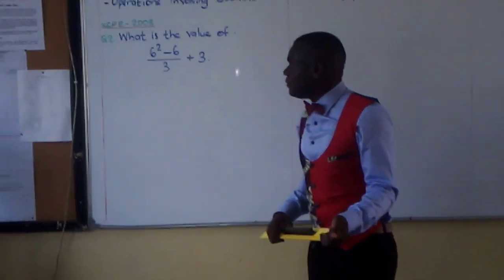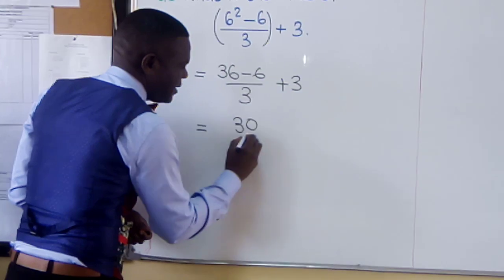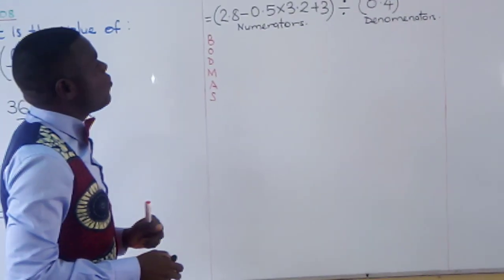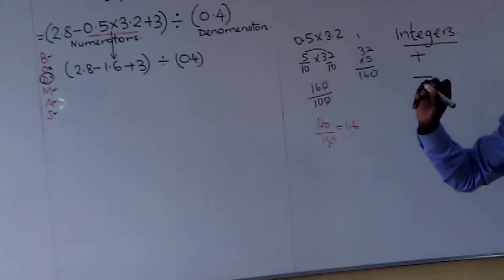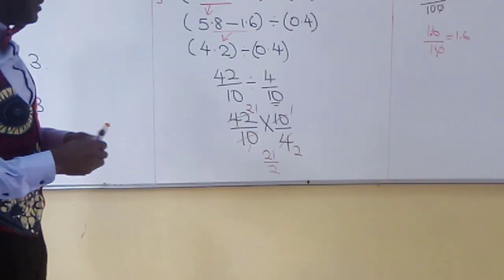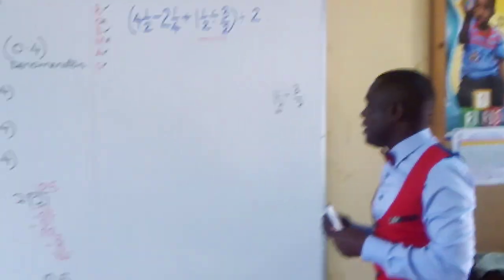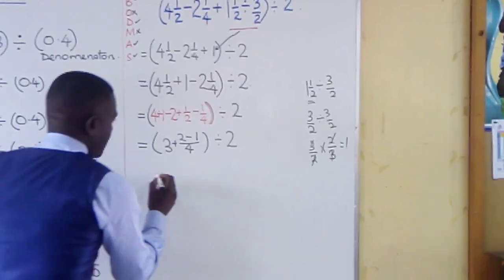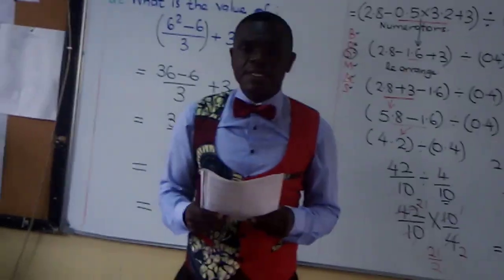KCPE REVISION.. Mathematics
Mechanicals